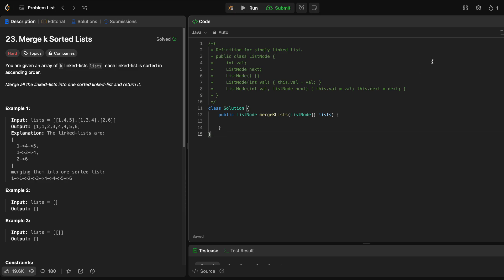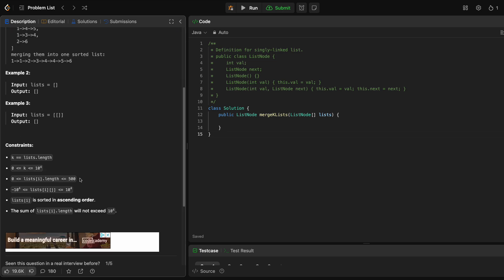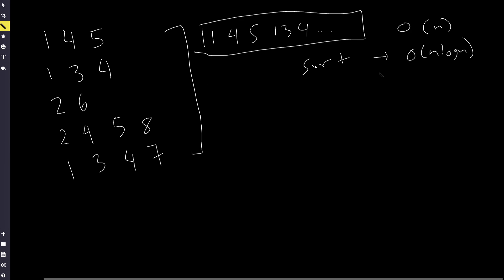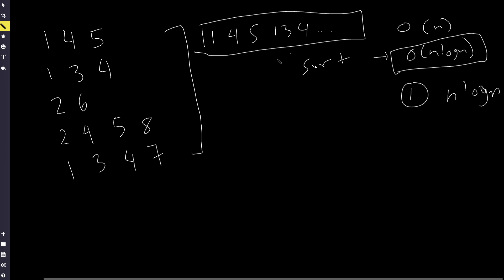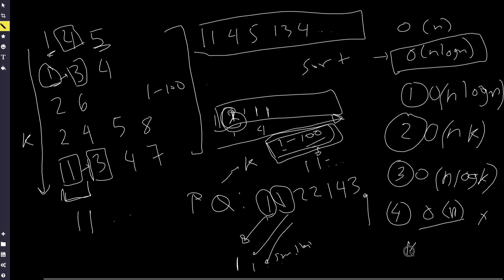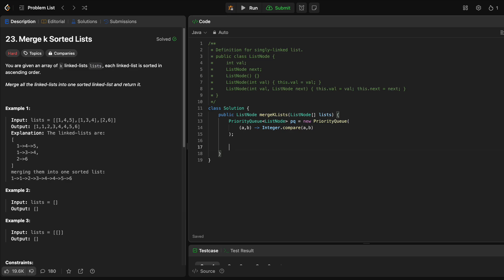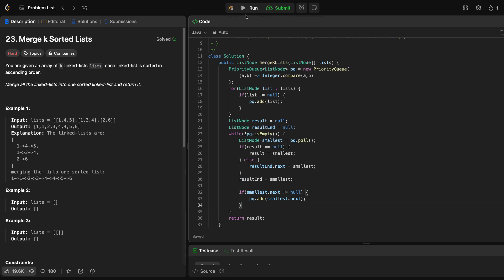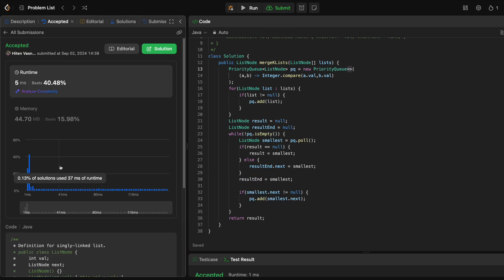Leetcode 23 Merge k Sorted Lists (Java)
Leetcode Daily Challenge March 12, 2023

Leetcode hard problem

Time Complexity: O(nlogK)
Extra Space: O(k)

0:00 Introduction
0:31 Understand Problem
1:09 Brainstorm Different Approaches
1:16 O(n) Solution
1:57 O(nk) Solution
3:36 O(nlogk) Solution
5:09 O(n) Solution
6:19 Find the solution to code up
7:36 Coding
10:51 Run/Debug Solution

SEO:
- leetcode questions
- leetcode problems
- leetcode java
- leetcode dynamic programming
- how to solve leetcode
- leetcode solutions
- leetcode explained simply
- leetcode c++
- leetcode python
- leetcode amazon
- leetcode google
- leetcode interview questions
- leetcode javascript
- leetcode contest
- leetcode daily challenge
- leetcode grinding
- leetcode 75
- leetcode binary search
- backtracking
- leetcode backtracking
- leetcode trie
- leetcode graph problems
- leetcode sliding window